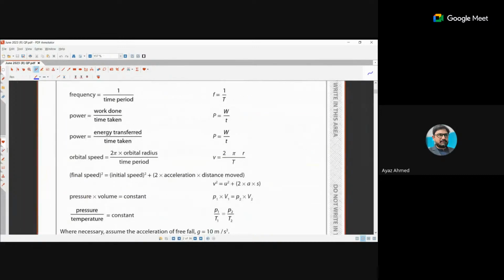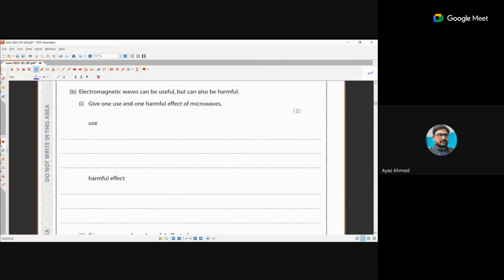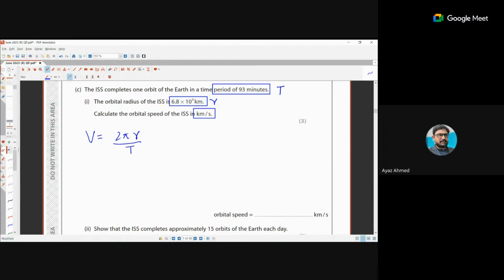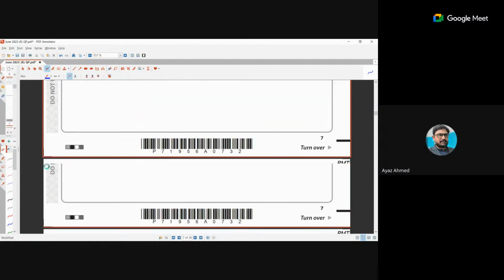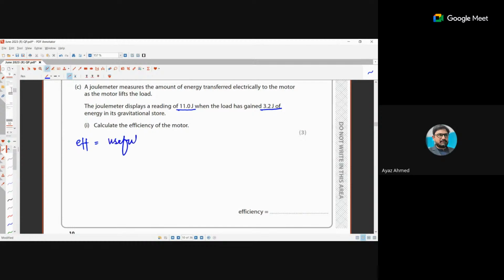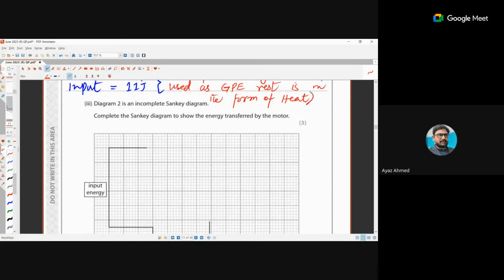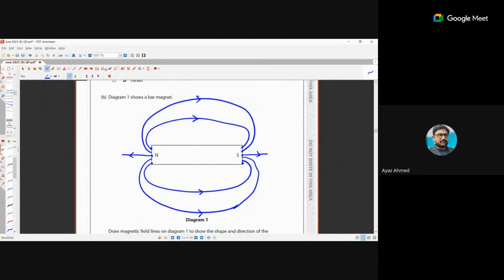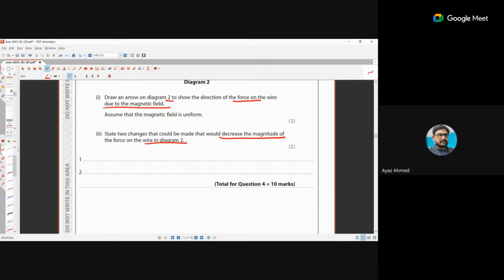paper 1 June 2023 Pearson Edexcel International GCSE(9-1)